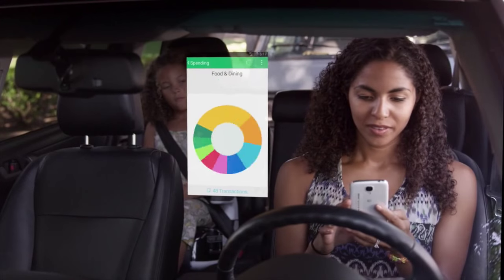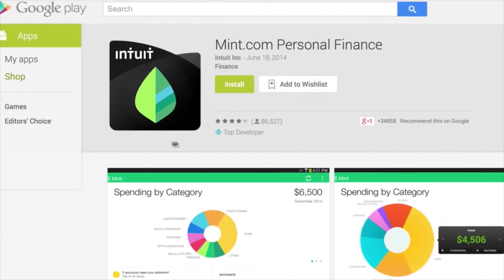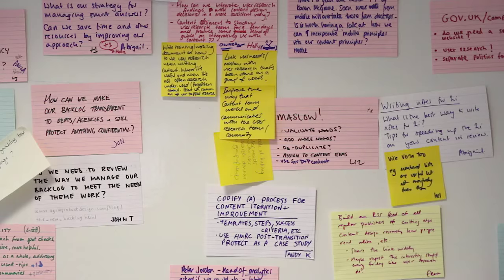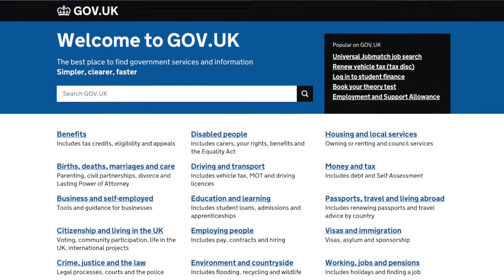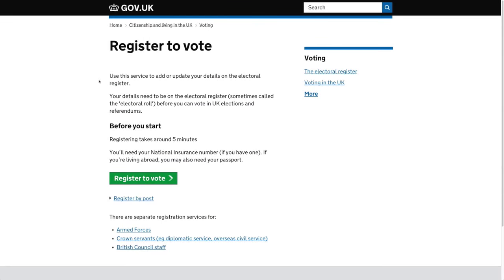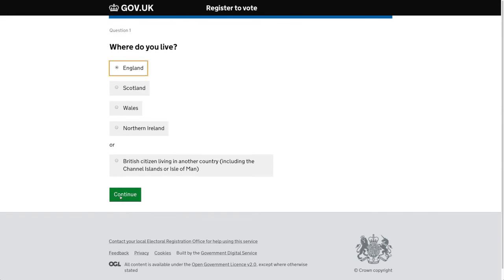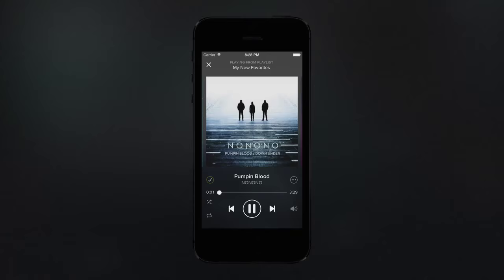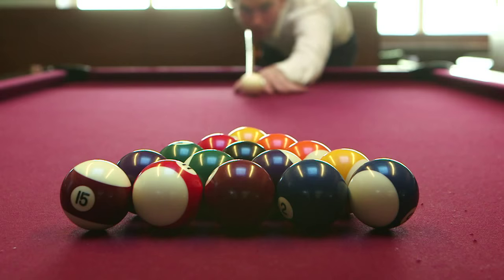What is service design?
Airbnb, Spotify, GiffGaff, Uber… at first thought, these companies don’t seem to have much in common. Yet regardless of the industry, from hospitality to transportation, one key has been crucial to their success: service.

Mat Hunter, Chief Design Officer at Design Council, and Ben Terrett, Director of Design at GDS (best known for GOV.UK), sit down to explain what service design is, how it can improve public services and why it will be key for businesses to compete in the future.